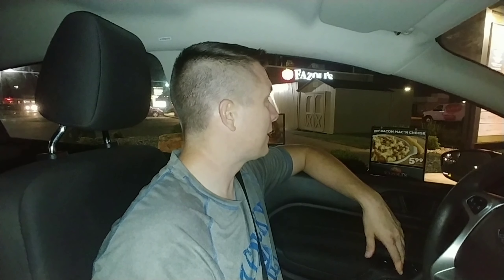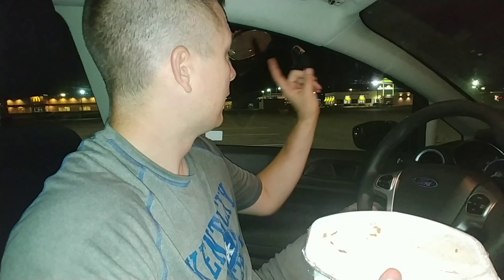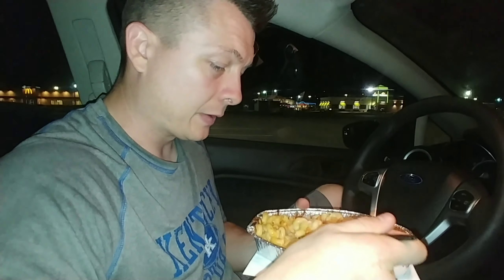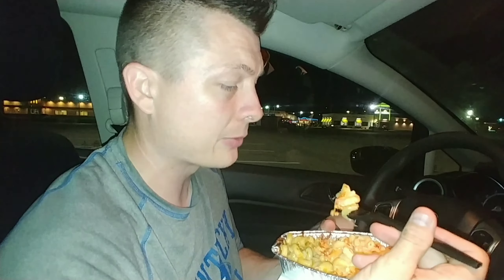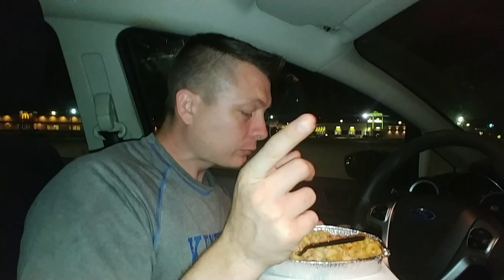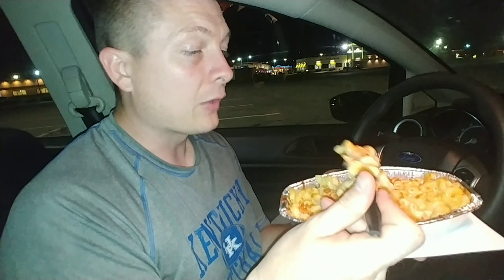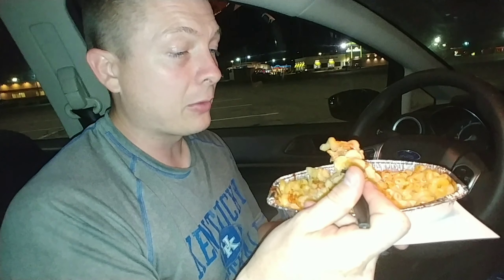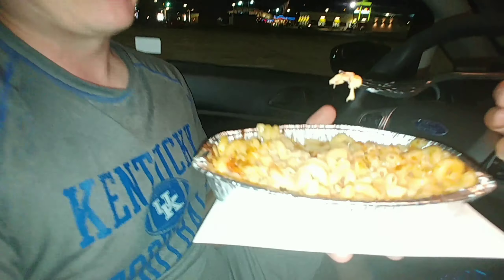Fazoli's Lobster Mac and Cheese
My Family and I head out this Monday night to try something new at Fazoli's. I try there new Lobster Mac and Cheese.